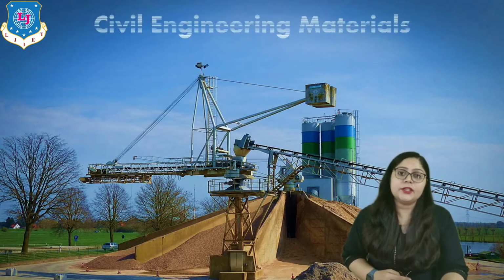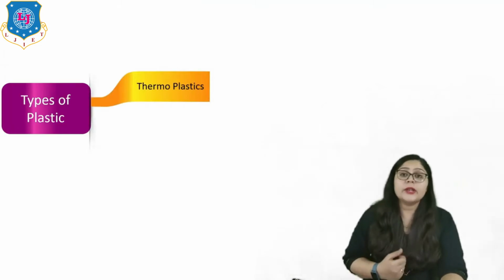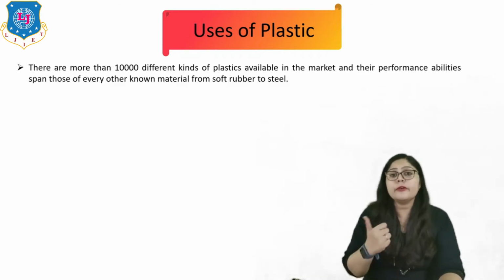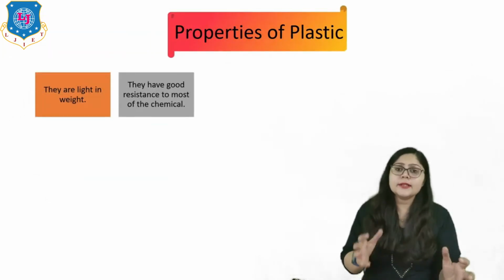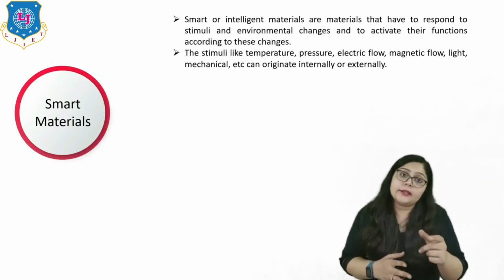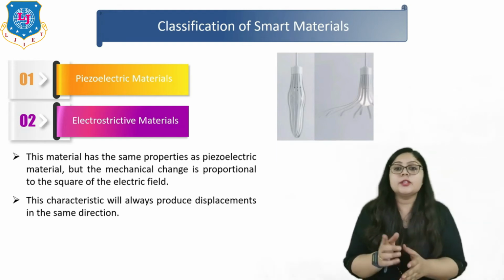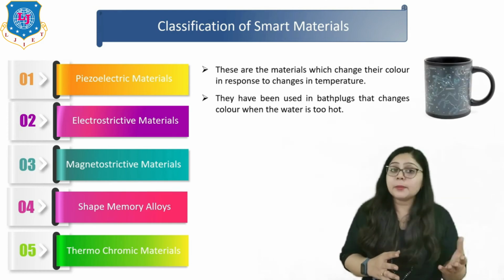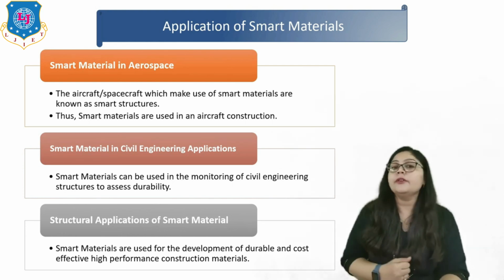Lec-20_Plastic & Smart Materials| Basic Civil Engineering | First Year Engineering